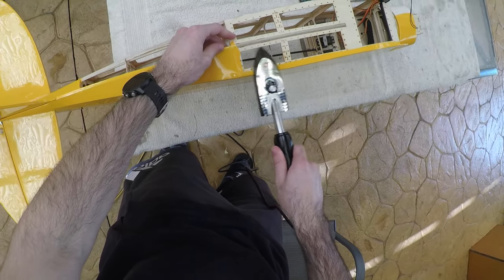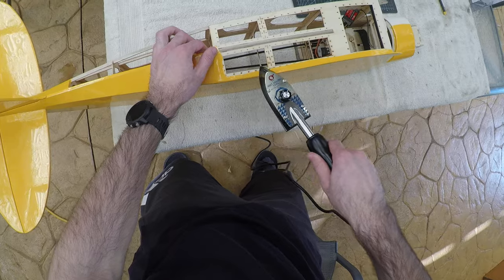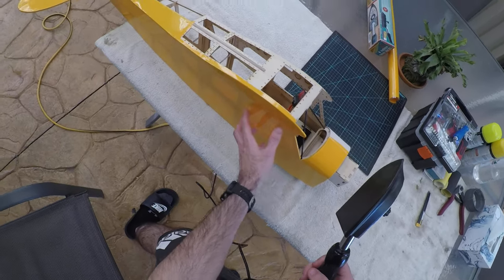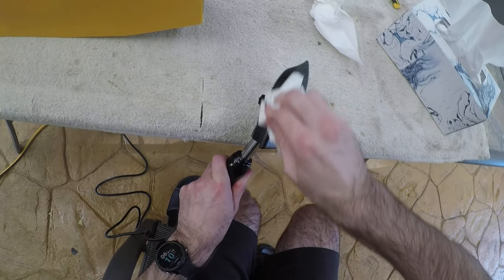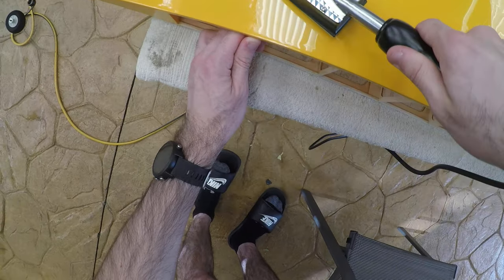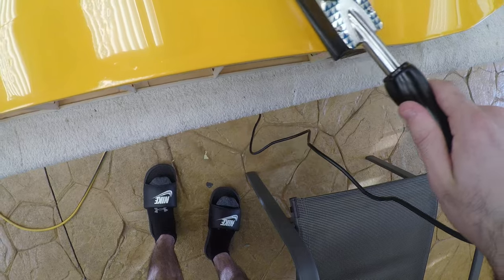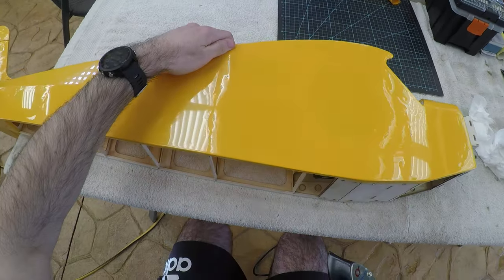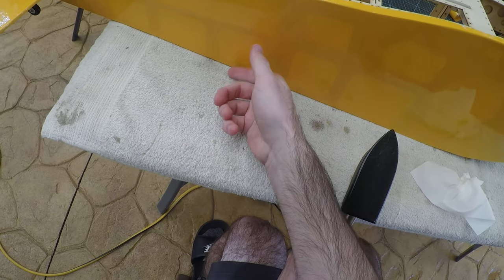How to Cover an RC Model Plane with Covering Film (FPV) - Part 6/7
Welcome to the sixth part of seven for my RC plane covering tutorial series. This will teach you the fundamentals of covering a model airplane using any type of generic covering film. The first-person view of these videos should give a better understanding of exactly what you should be seeing as you complete the covering.

Materials used:
- HK J-3 Piper Cub RC Plane Kit
- Model Covering Film
- Model Heat Sealing Iron
- Sharp Razor Blade
- Fine Sandpaper